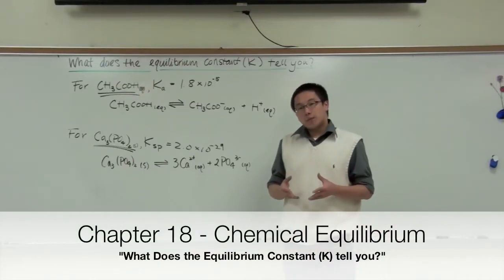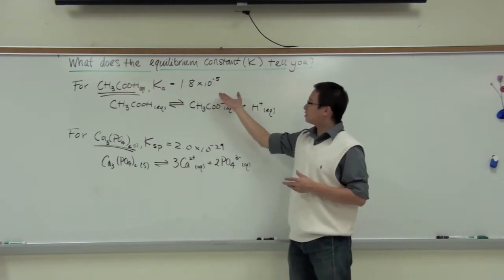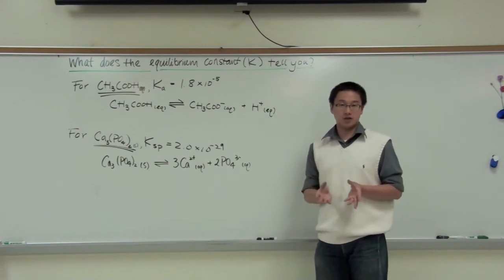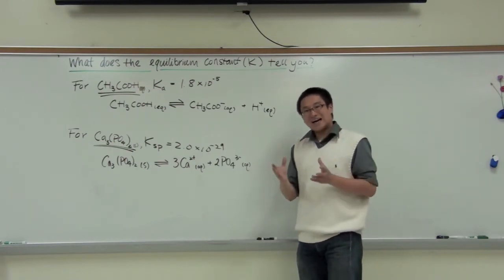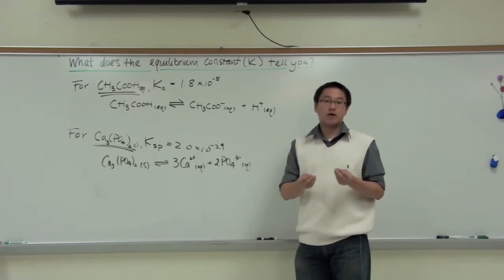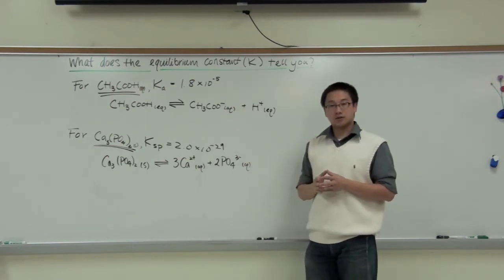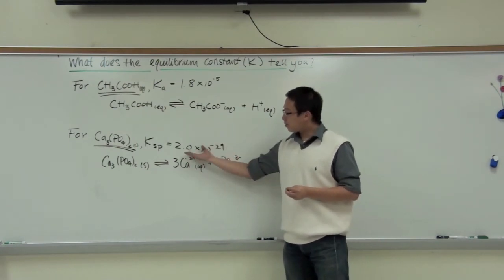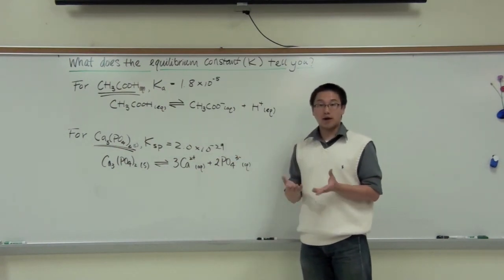[HD] Chemical Equilibrium: Understanding the Equilibrium Constant